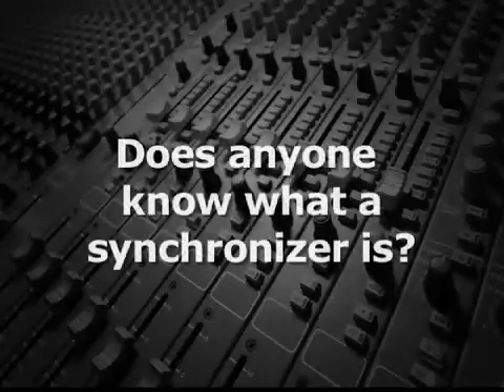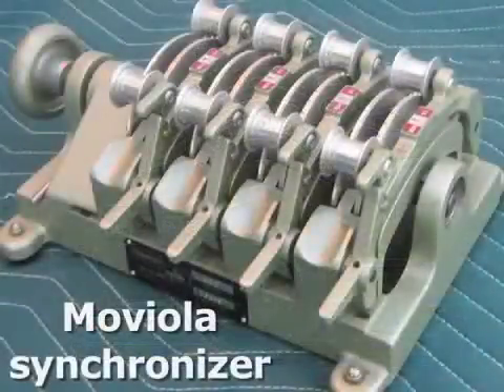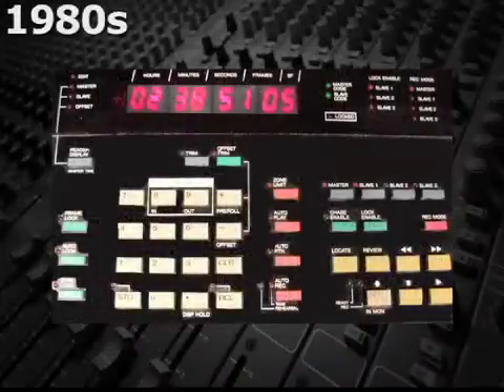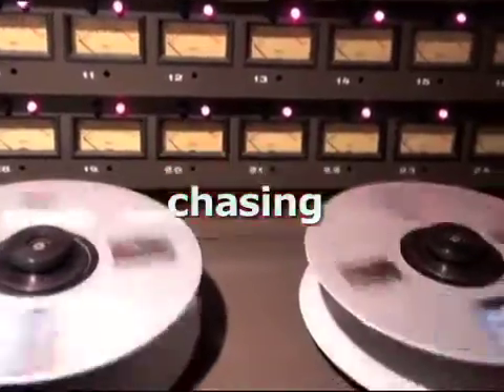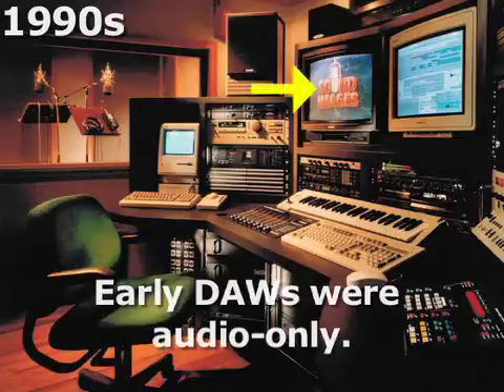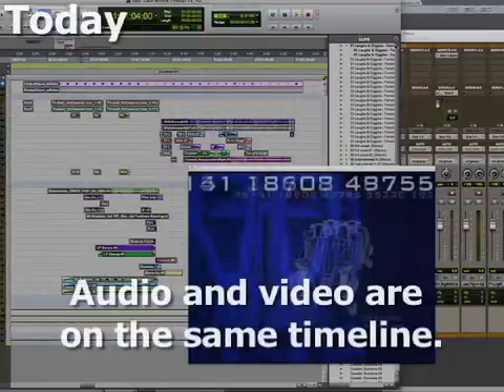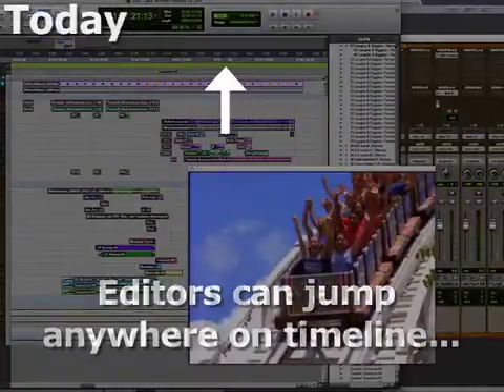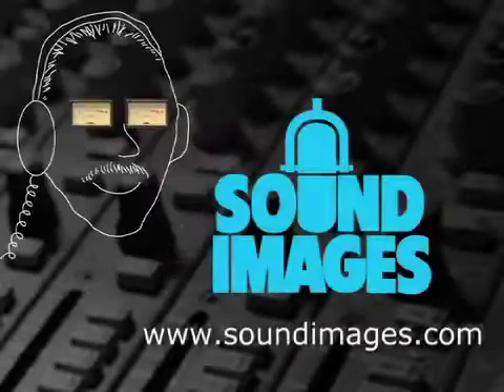Synchronizers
For many years, film editors used Moviola synchronizers that would keep several reels of film (typically one picture and three sound reels with usually only one audio playback head) in sync during editing.  At the mixing stage multiple sound reels were kept synchronized using selsyn motors on the dubbers and projector.

In the 1980s, when SMPTE timecode chase-interlock systems were introduced, a synchronizer was a piece of electronic hardware that could read and compare two incoming timecodes (one from the master and one from a slave machine).  It would adjust the speed of the slave machine so that it would first locate to the timecode of the master, and then run synchronized with it.

In the late 1980s and early 1990s, digital audio workstations were audio-only, so like the chase-interlock systems, these DAWs needed to be synchronized to picture using a double-system arrangement.  However, for these workstations, the synchronizer functions were built in, so they didn't require any external synchronizers.

Today, synchronizers are generally unnecessary, since most editing systems can handle audio and video on the same timeline.  This allows the editor to see picture and hear all of the audio tracks (something that wasn't possible with the Moviola synchronizer).  It also allows the editor to jump anywhere on the timeline and instantly hear the audio in sync with the picture (something that wasn't possible with double-system interlocks).